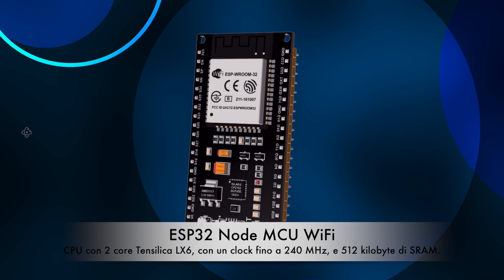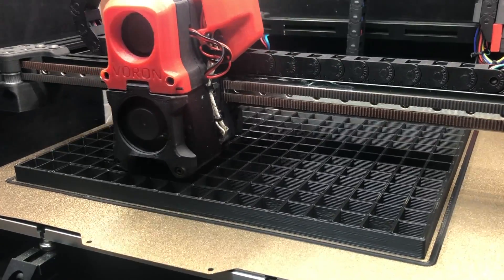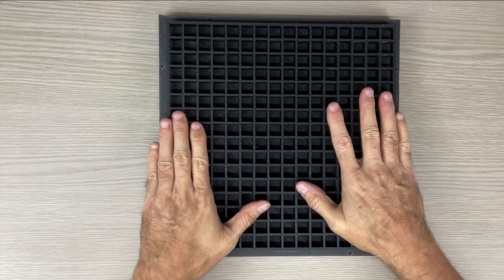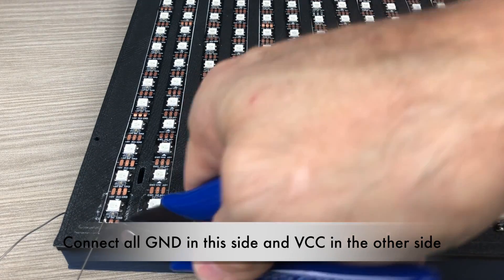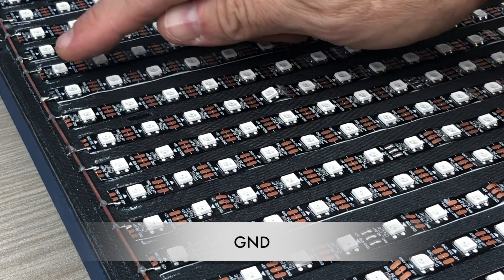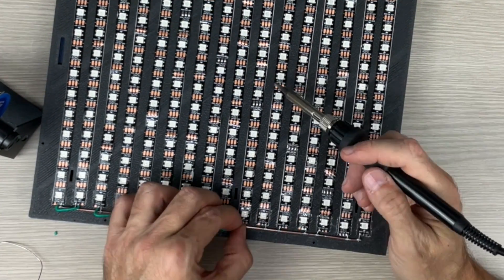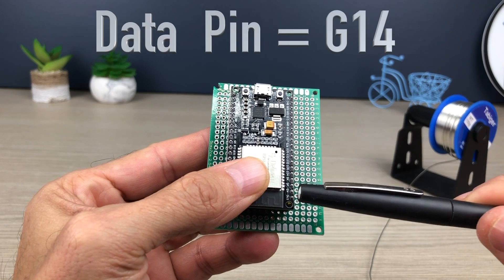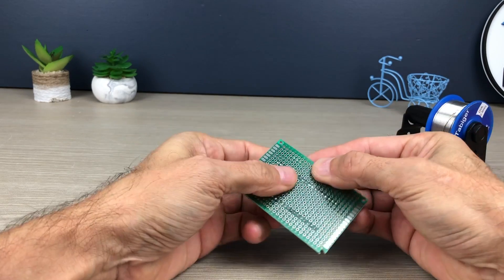LIGHT EFFECT by WS2812B NEOPIXEL ESP32 DIY MATRIX 16x16 ARDUINO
Hi guys, here I am with a new video. today we see the project of a neopixel led matrix entirely made using a 3D printer.

Just remember to change the "signal pin" to 14

📌 Filament 3D kexcelled Matte Filamento PLA 1,75mm

📌 ESP32 WROOM:

📌 NEOPIXEL WS2812B 5V